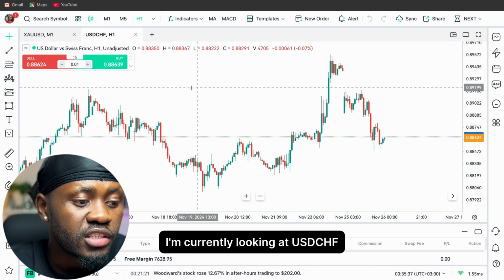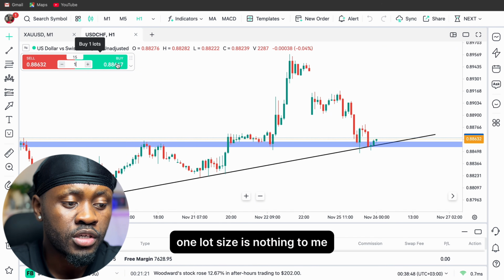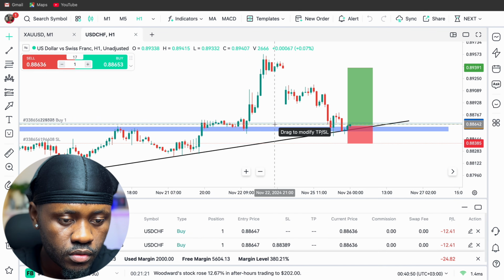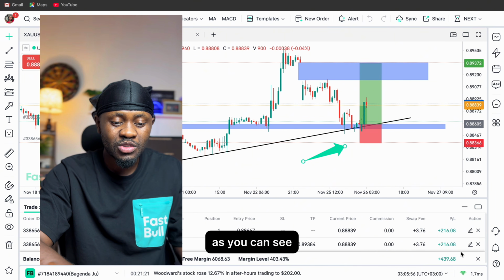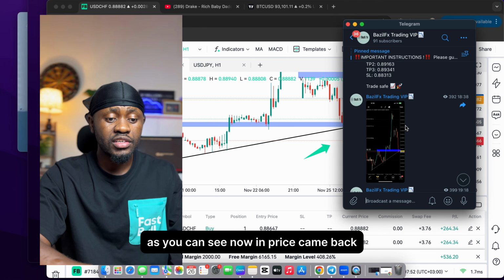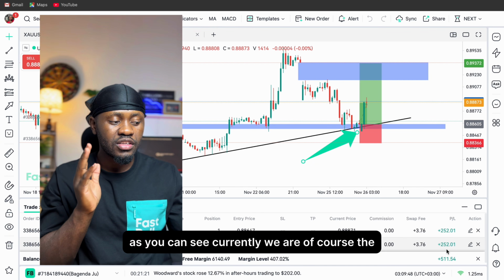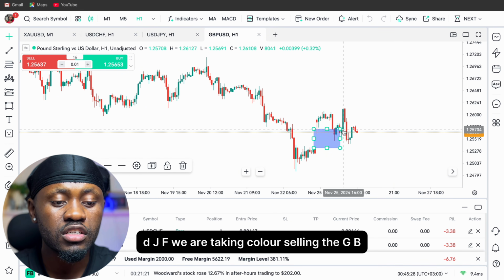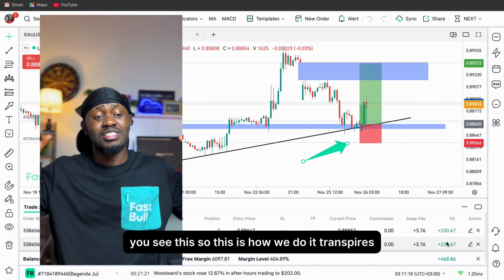Only Strategy You Need To Make $10,000/Month (Full Guide)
FastBull supports features such as free charts, copy trading, economic calendar, chat room, and more.